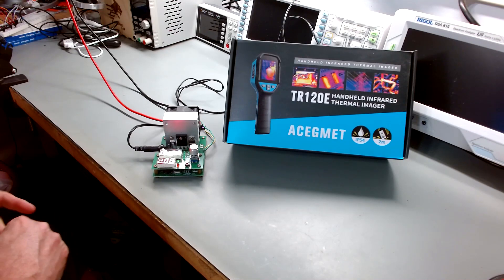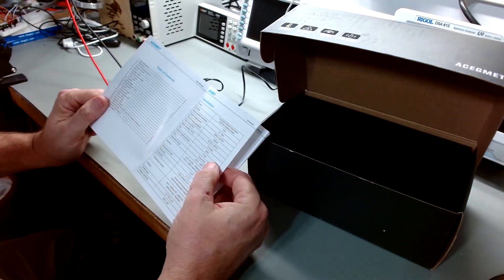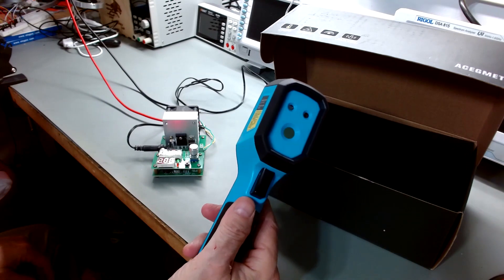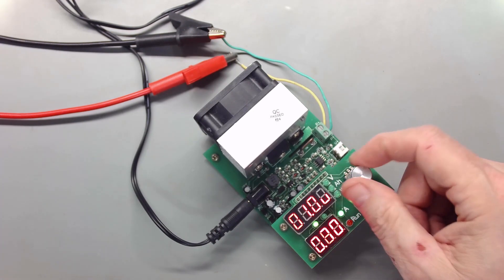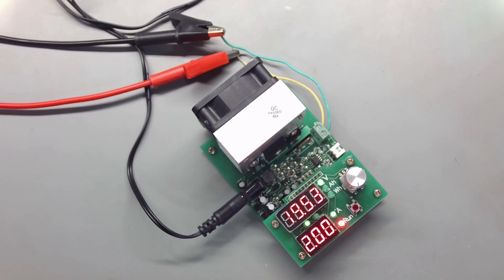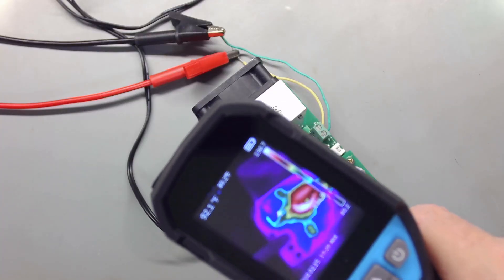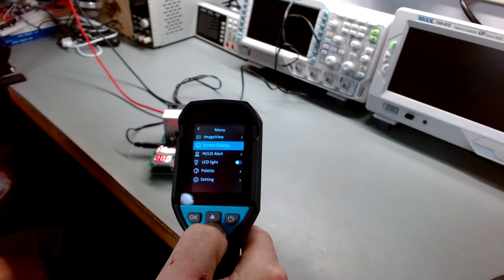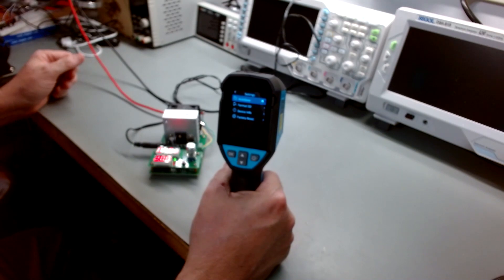Is the TR120E Thermal Imager any good or is it junk?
Is the TR120E Thermal Imager any good? Find out in this video as RJ gives a quick demo and shares his thoughts on this infrared thermal imager. Discover how this tool can be useful for troubleshooting electronics and detecting hotspots.